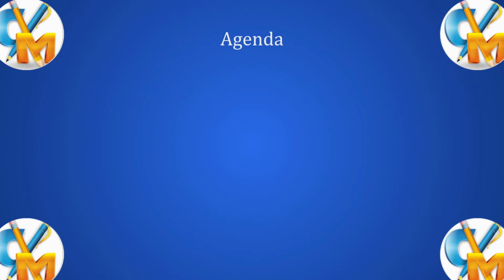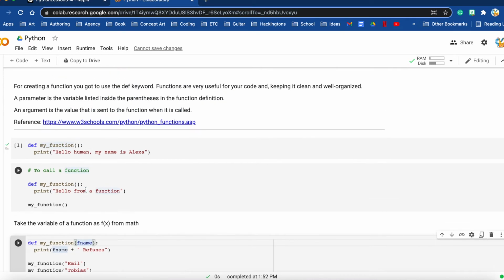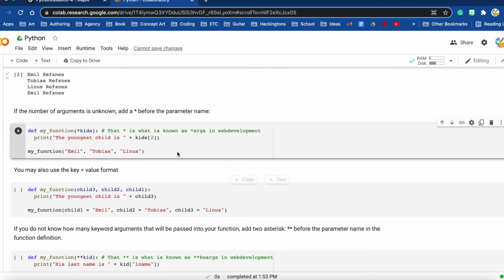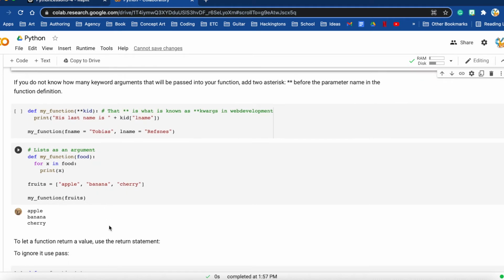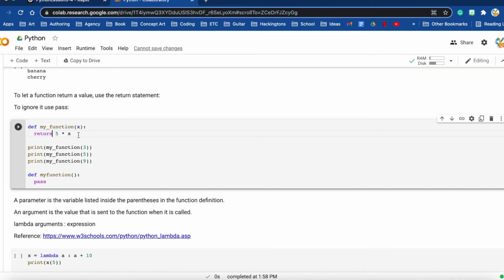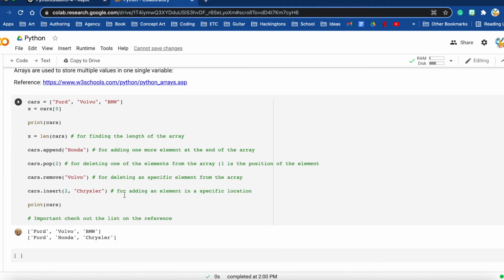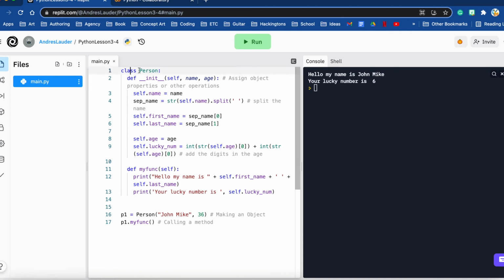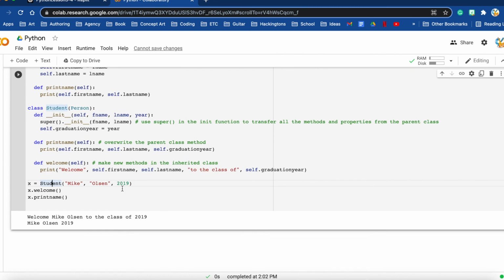#6 Def Keyword and Python Sessions 3-4 - The Comic Master's Ultimate Python Course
Hello everyone! In this video, I'll be wrapping up the Google Collab Python Lessons and introducing some intermediate material in Python Programming. :D